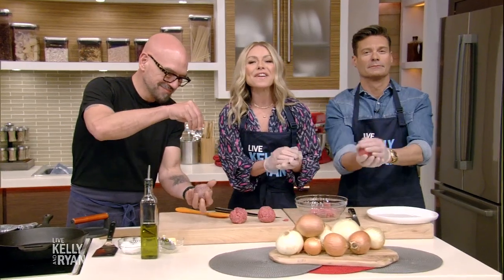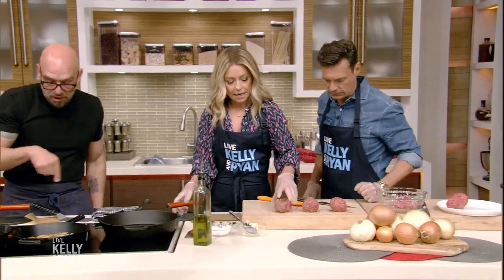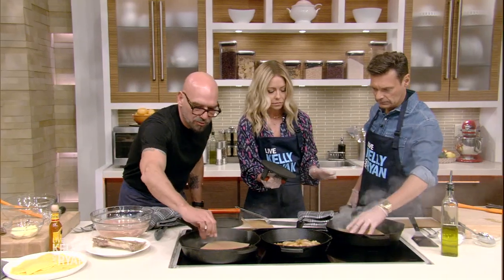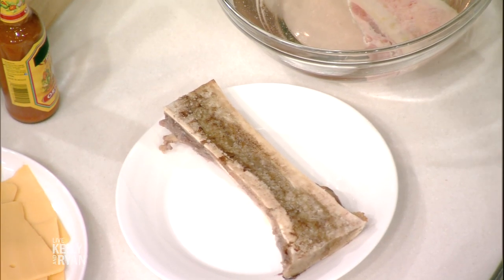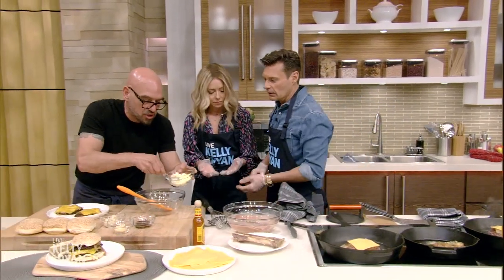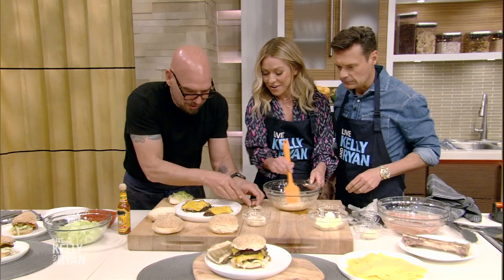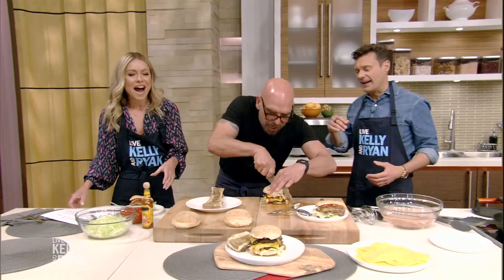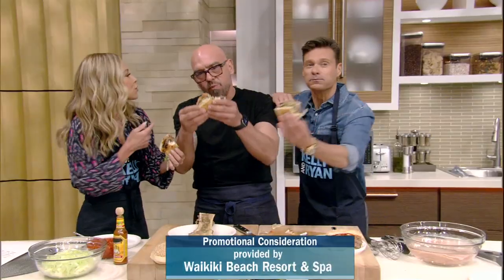Favorite Food Farewell: Chef Michael Symon Makes Smash Burgers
Chef Michael Symon shares his recipe for Double Smash Burgers.